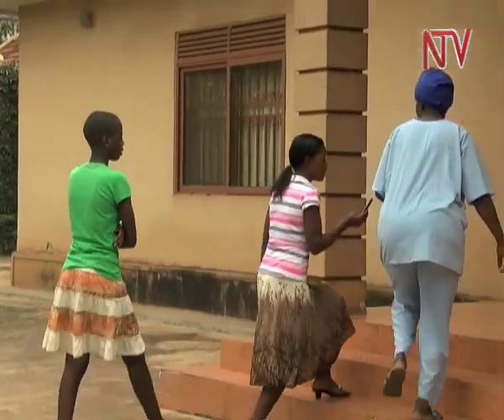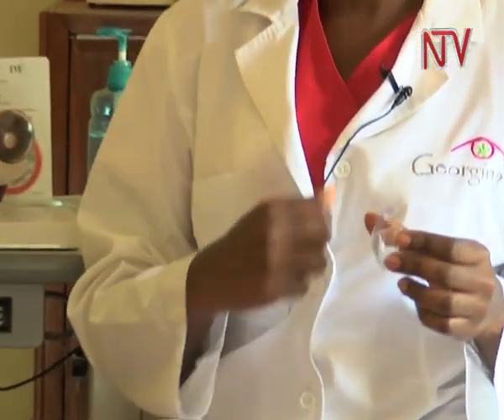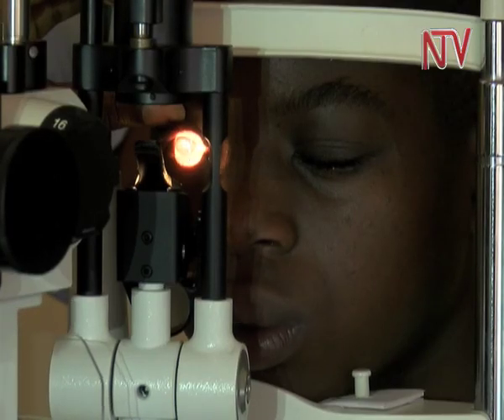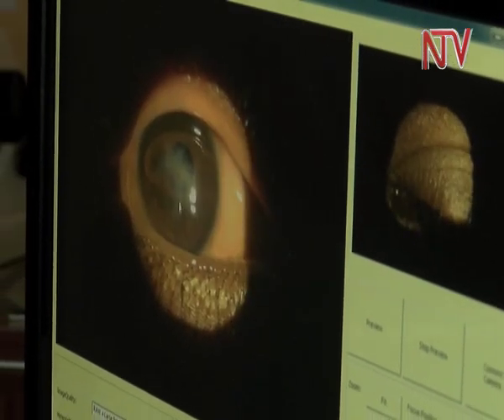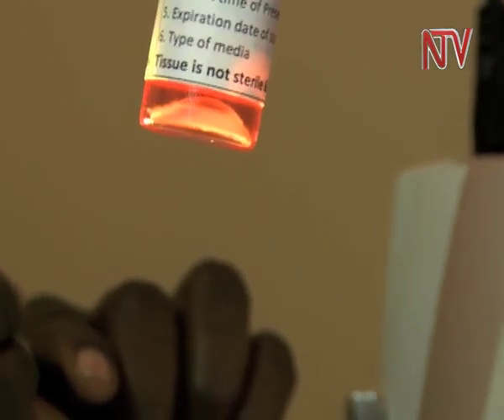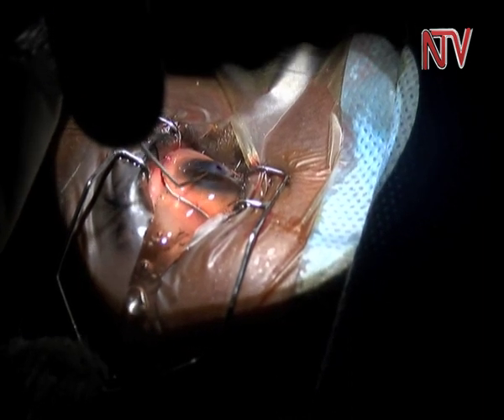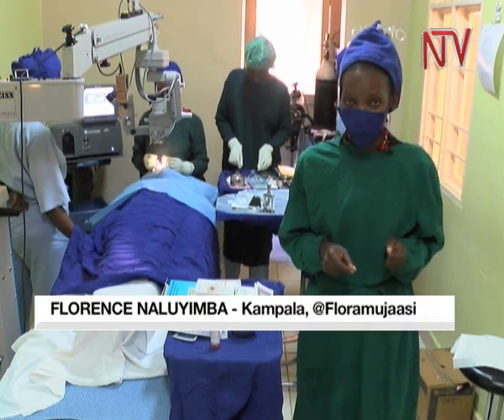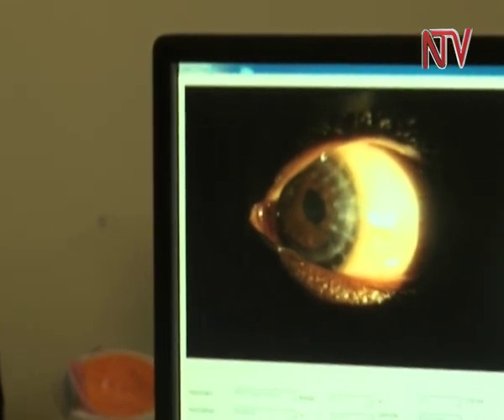EYE Health in Uganda - EYE Transplant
Eye problems are increasingly becoming a menace for many Ugandans with a number losing functionality in either one or both eyes.  Lucky enough the country has eye specialists  who can do transplants that help restore vision without patients getting rushed abroad.  The problem however is that the country has no eye bank and people ready to donate tissue after they’ve died.

In Health Focus this week, Florence Naluyimba takes you to theatre to witness a corneal transplant done on a patient with keratoconus eye disease whose tissue was imported from abroad.